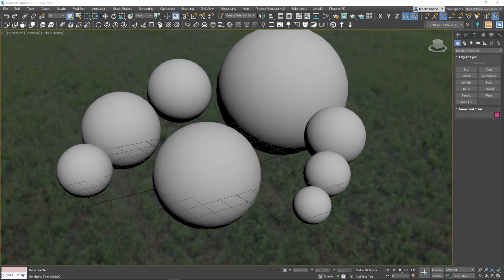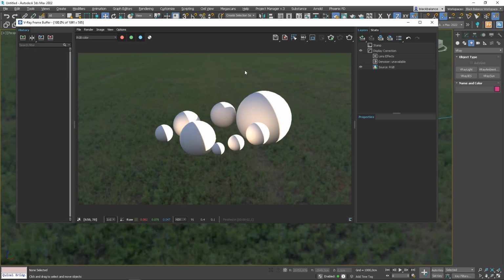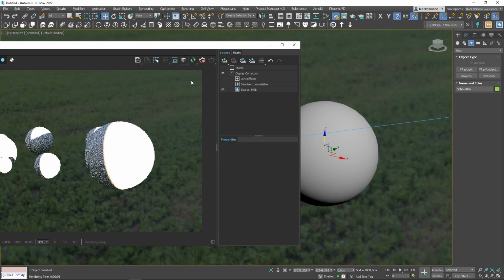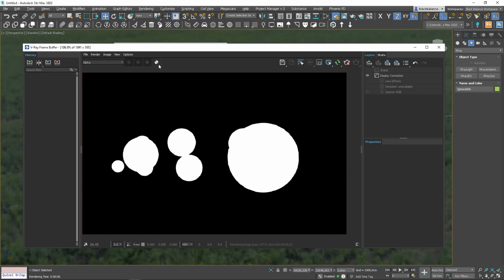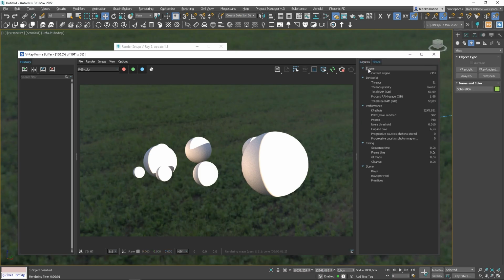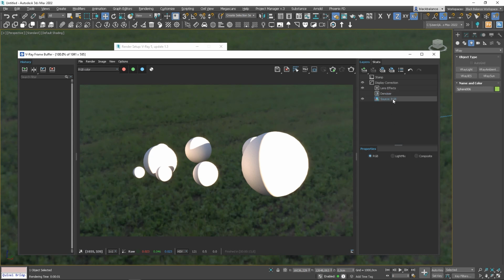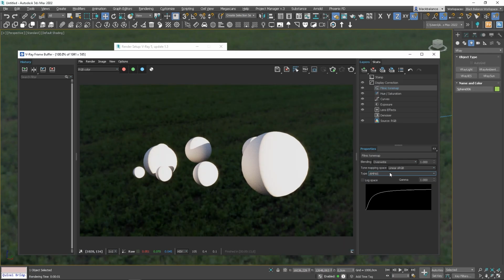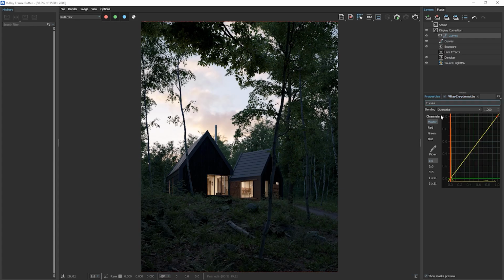Lesson 5 – V Ray VFB Window